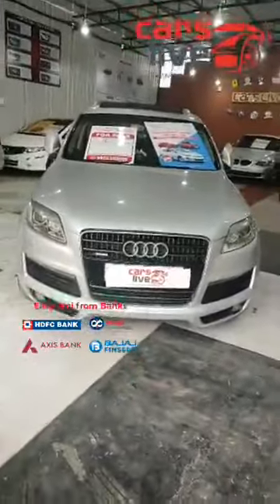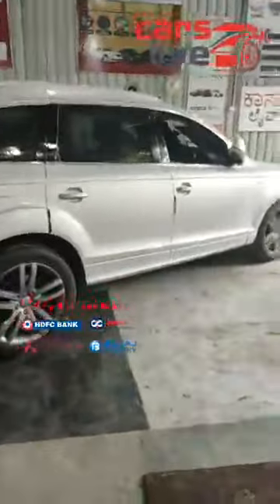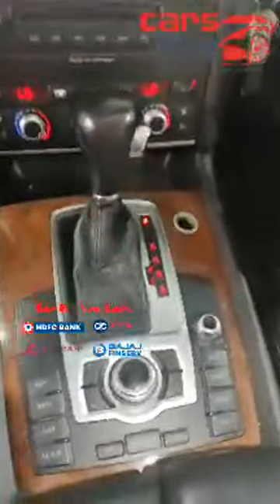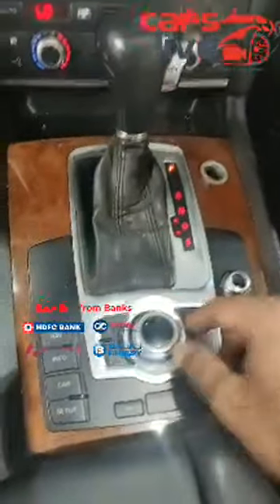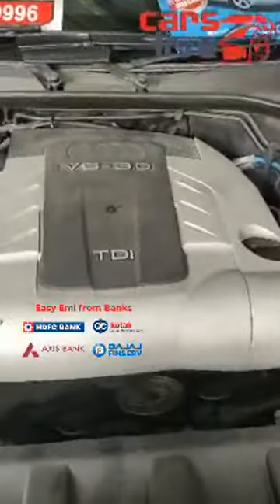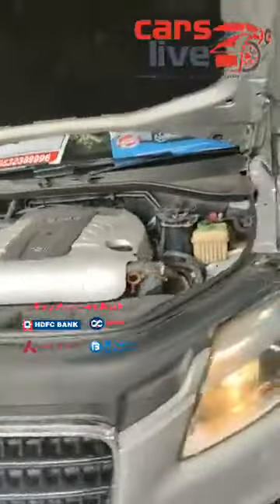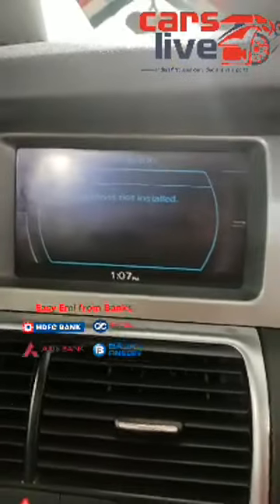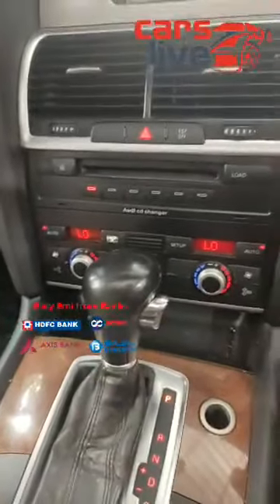Audi Q7 Quattro TDi Diesel 3 0ltr 2008 Automatic 12 Airbag ABS +Comprehensive Warranty one Year cove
Brand - Audi
Model - Q7
Variant - Quattro S line
Fuel -  Diesel
Engine -3.0ltr  TDi Diesel Engine with 600nm Torque speed
Year - 2008
Owners - Second
Kms Driven - 117000 Kms
Insurance -  Lapsed
Tyres - 80% front,  back 80%
Features -Loaded with 12 airbag, AWD, 4 Automatic modes, abs ,Power steering, power windows, Alloys, Automatic climate AC with rear Ac, Dual Multimedia CD player with USB and AUX ,  8 speed Automatic Gearbox, Dual tone  interiors, Sunroof, CENTRAL lock with Remote, electronic mirror adjustments,  Fog Lamps,  steering controls with bluetooth , reverse with sensor park assist, Cruise control, Automatic seat adjustment etc.

Priced at Just Rs 17.50 lacs  Only + Free one Year Warranty on Engine gearbox clutch.